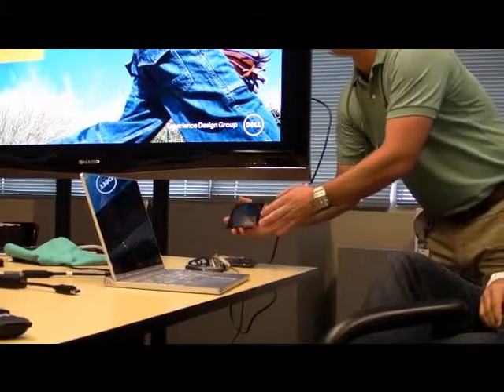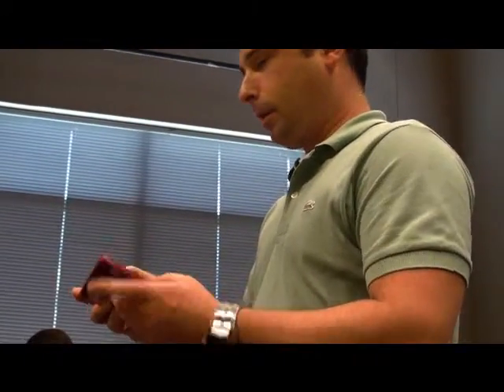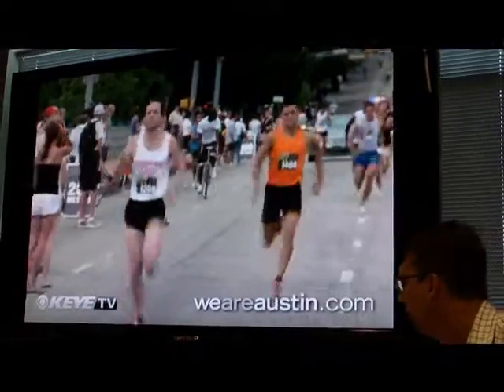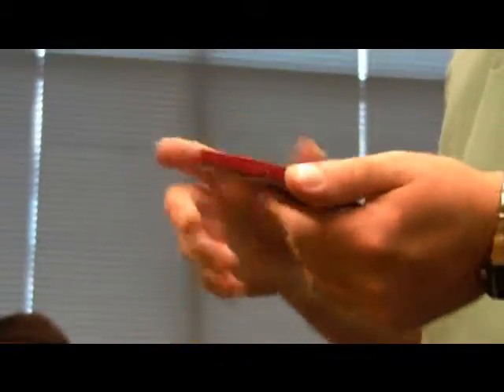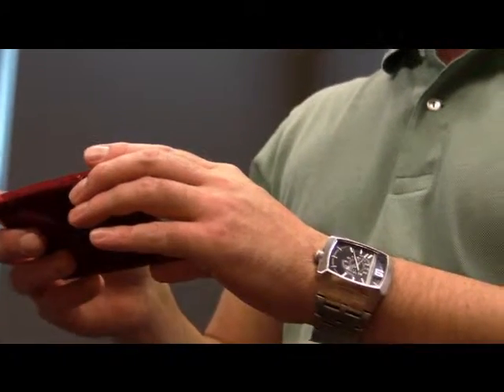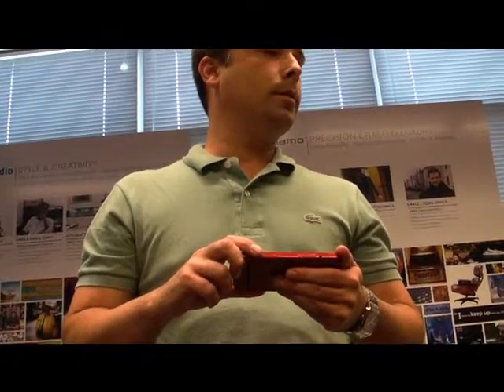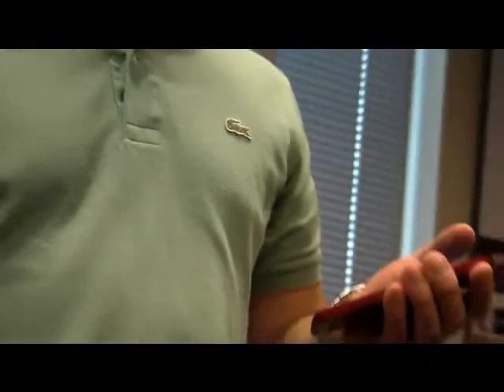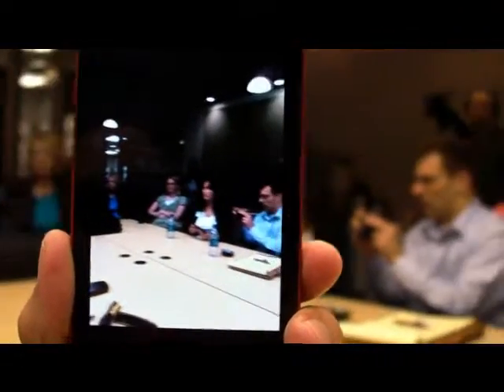Dell Streak First Sight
At the Dell Experience Design Building Matt Parretta ; shows us his new Dell Streak - June 19, 2010